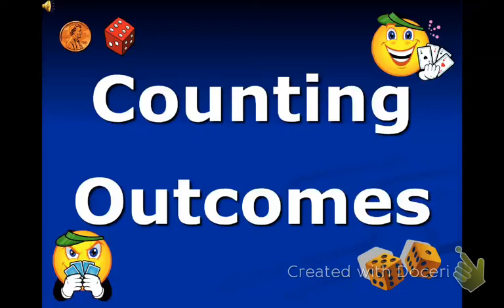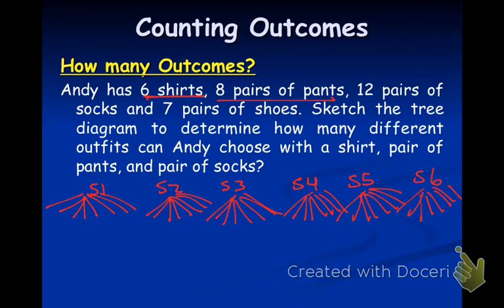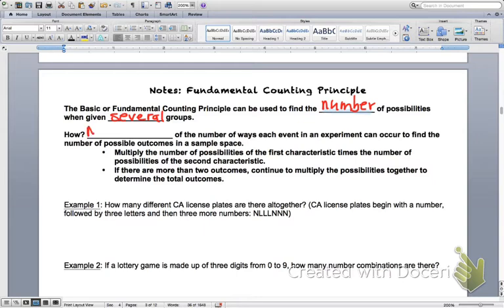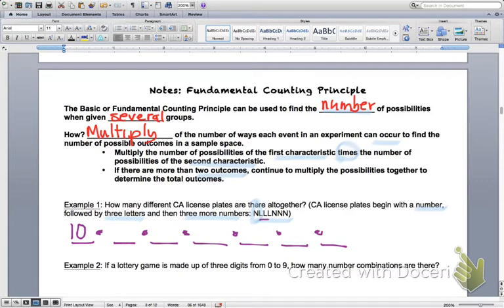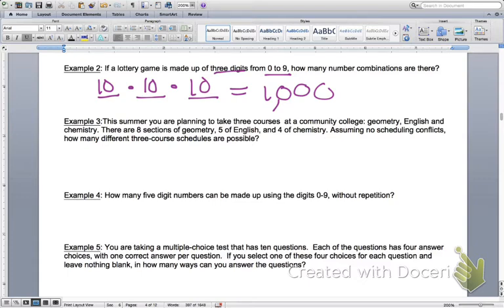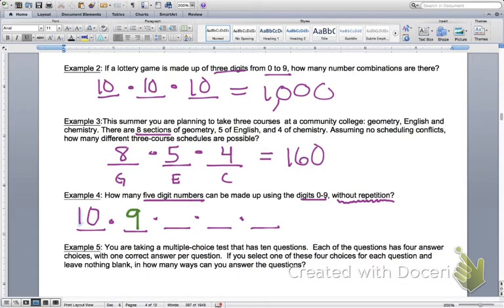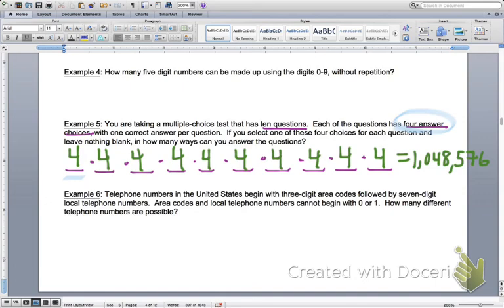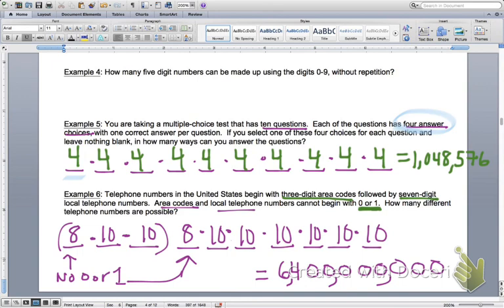Fundamental Counting Principle